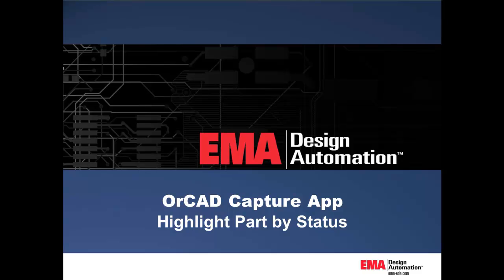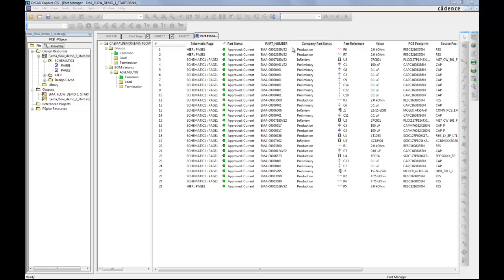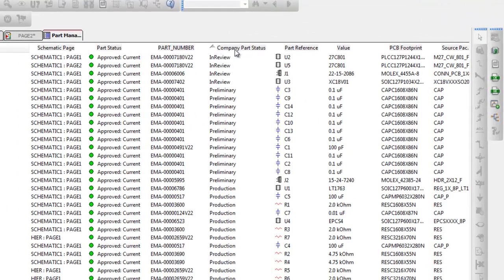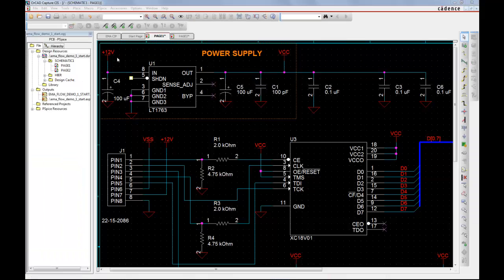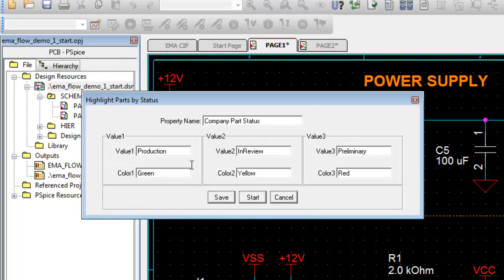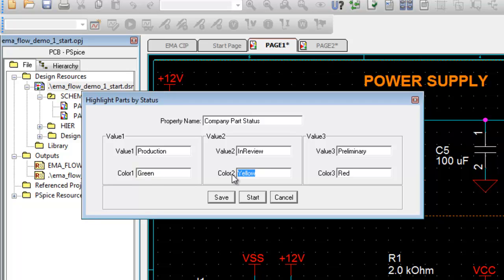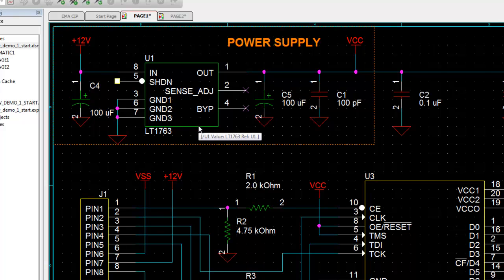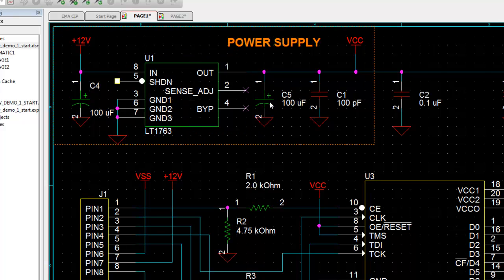OrCAD Capture App - Highlight Part by Status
With the highlights part app, you can graphically color a part on the schematic based on the status property settings.